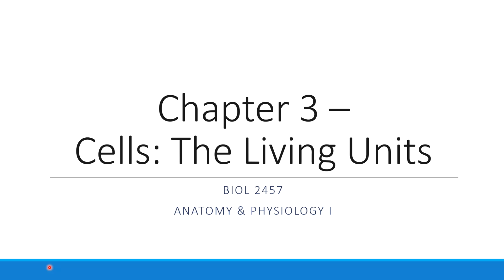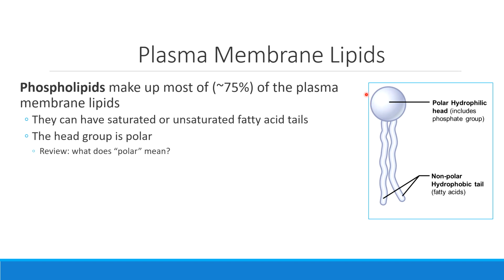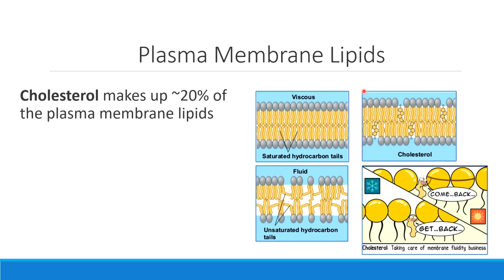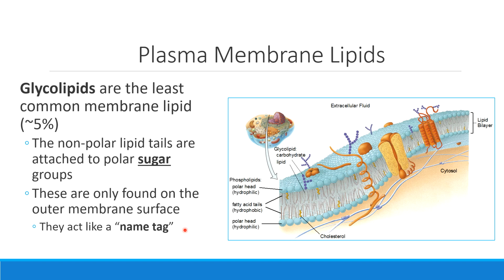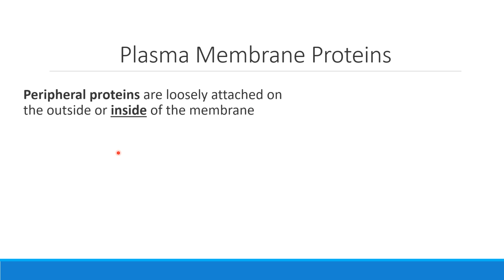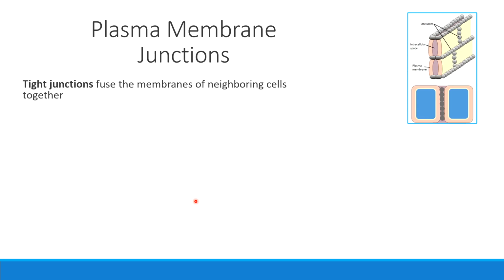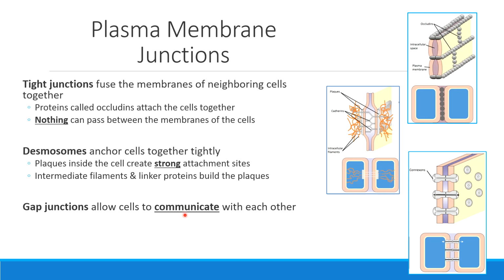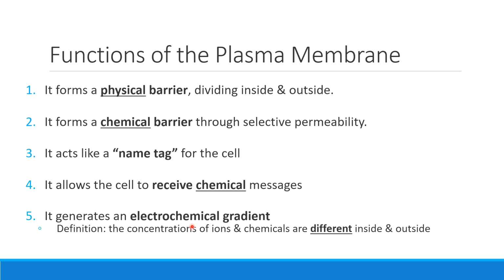Ch. 3 (Cells) - Plasma Membrane Structure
In this short video, we discuss the structure (and function) of each component of the plasma membrane.